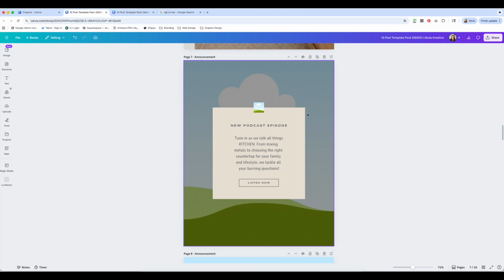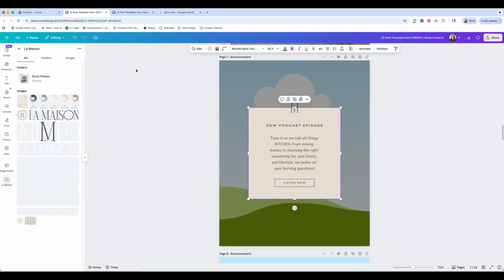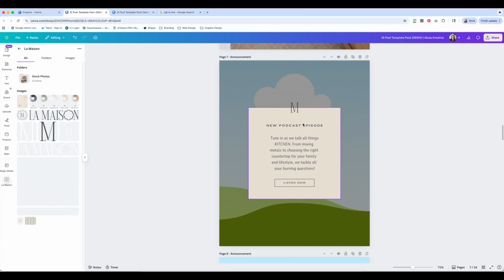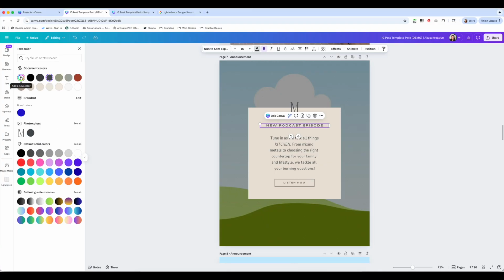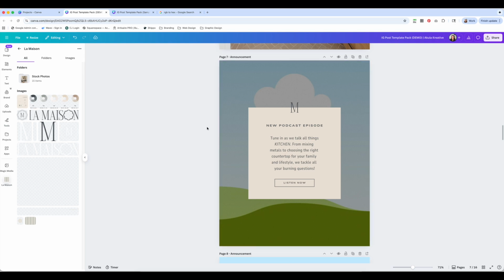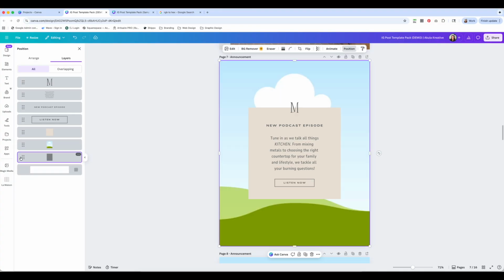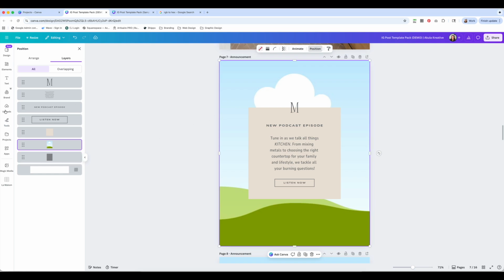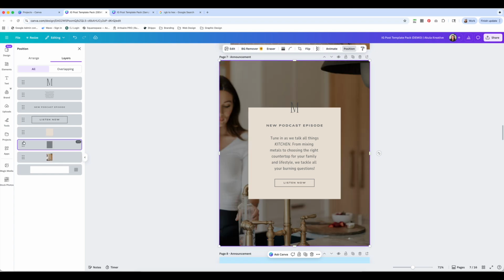How to Make an Announcement Post in Canva | Instagram Template Tutorial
Use this clean, customizable template to share business updates, new projects, or announcements. Learn how to edit the photo, background, text, and call-to-action button in Canva Pro.

Head on over to Template 06 for your next tutorial!

Brand Color Palette :: find hundreds of color palettes on my blog (including RGB, CMYK, and Pantones)

Brand Font Collection :: get my free guide to choosing the perfect fonts for your brand (including 24 collections that are ready to go)